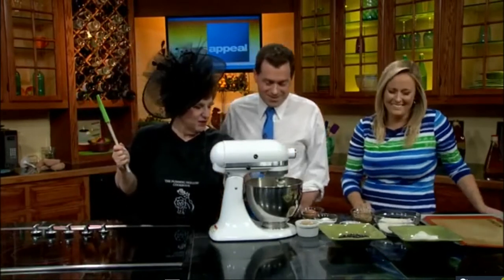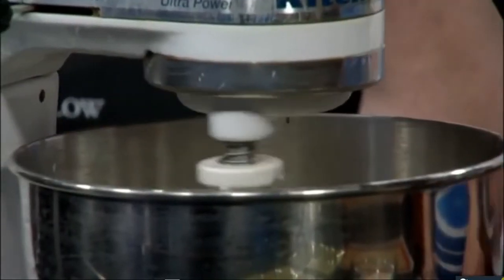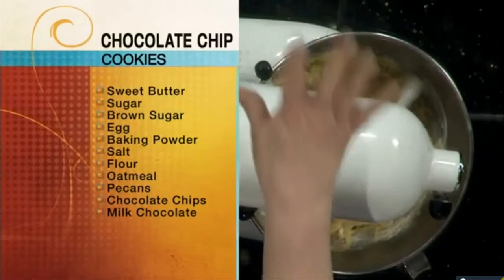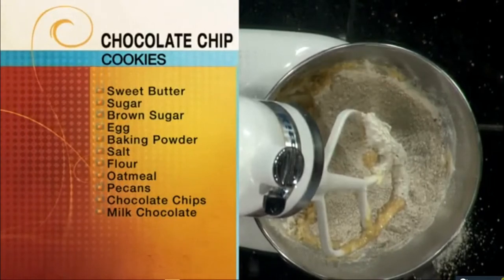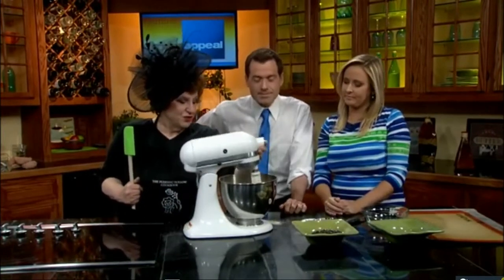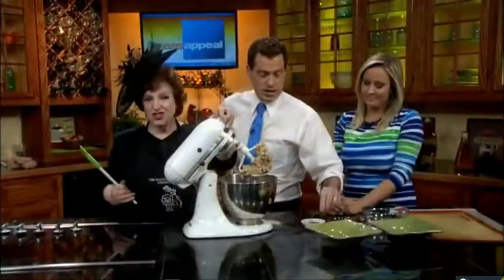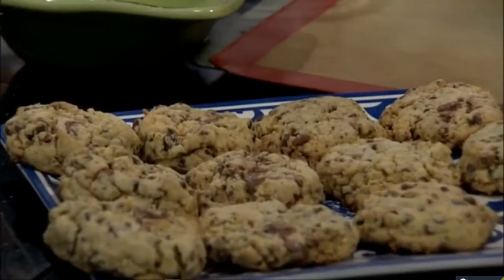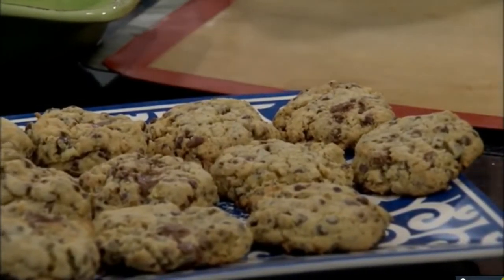Graduation Cookies for Seth Stutman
Writer/chanteuse Tinky Weisblat says farewell to Seth Stutman with complex cookies. With Seth and Lauren Zenzie. Courtesy of WWLP-TV/Mass Appeal.